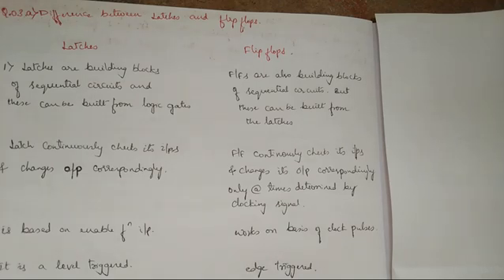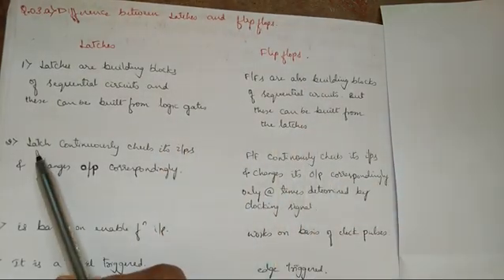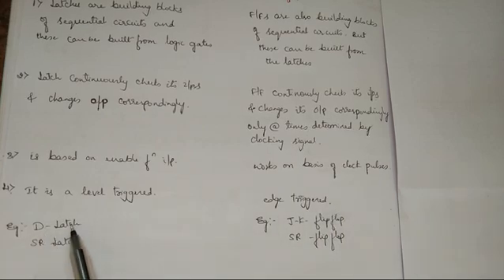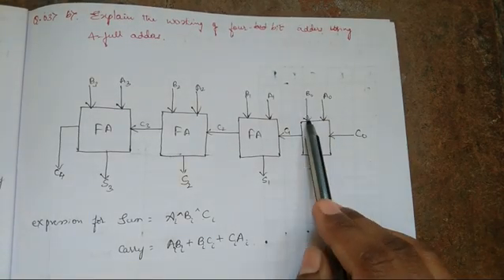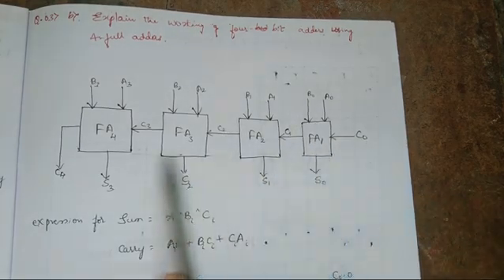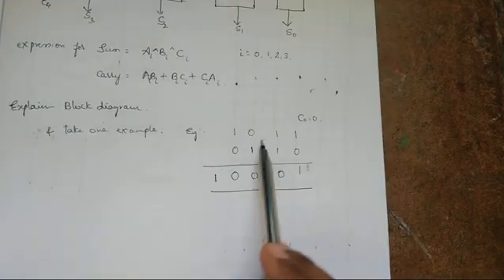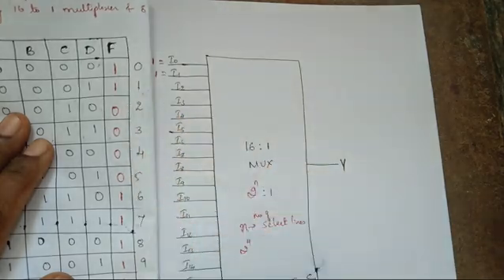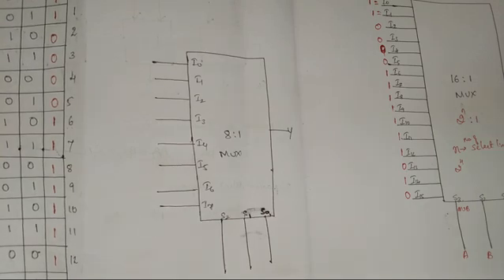Q 3a, 3b & 3c. BCS302 Solutions of Official model Question paper DDCO |3rd Sem |2022 Syllabus| VTU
k MAP PART 1